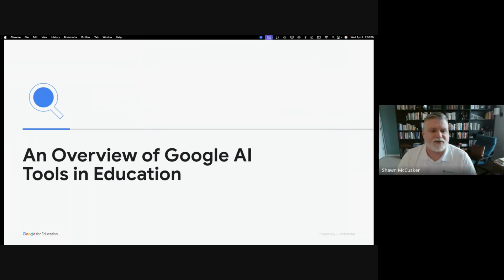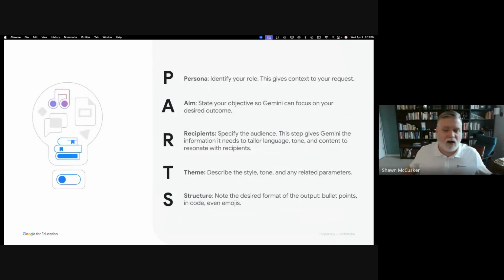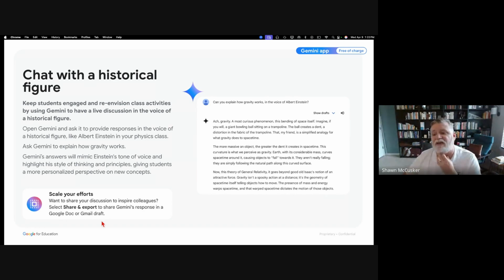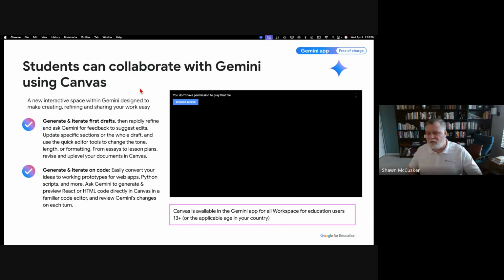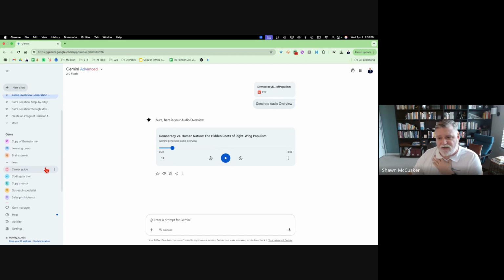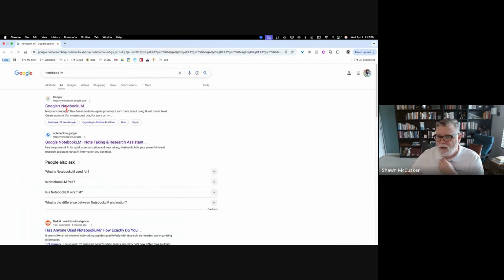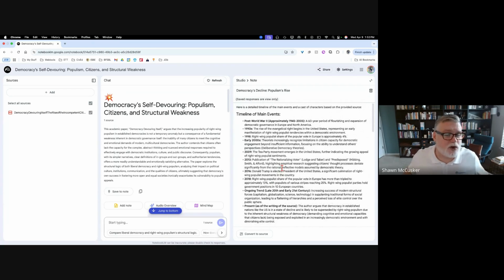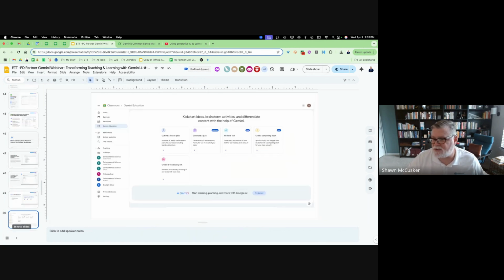Transform Teaching and Learning with Gemini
In this free EdTechTeacher webinar, learn how to harness the power of Gemini to transform teaching practices and fostering a more engaging and personalized learning environment for students!

EdTechTeacher is a trusted Google for Education Professional Development Partner. We work with schools across the country to help educators to transform teaching and learning using Google tools in the classroom. We hope to hear from you soon!